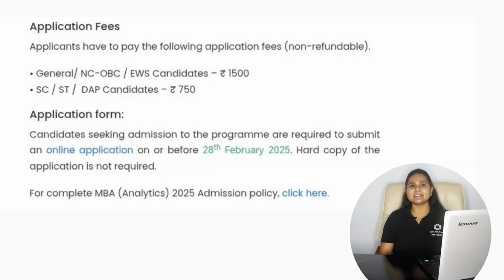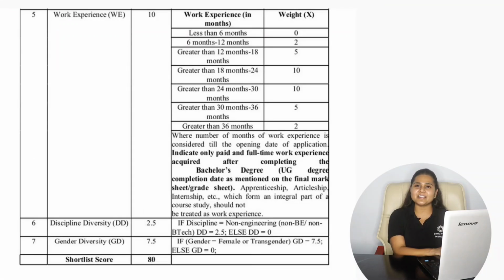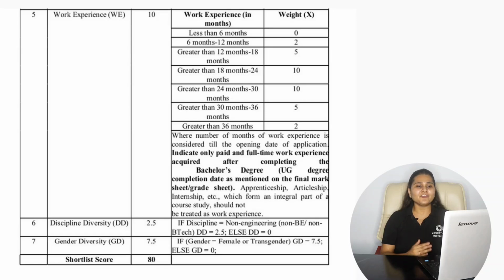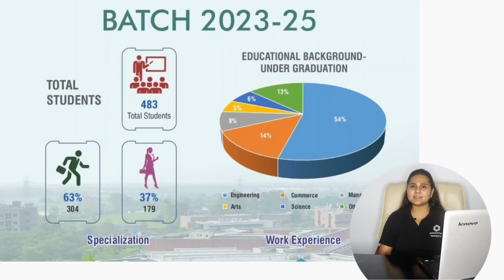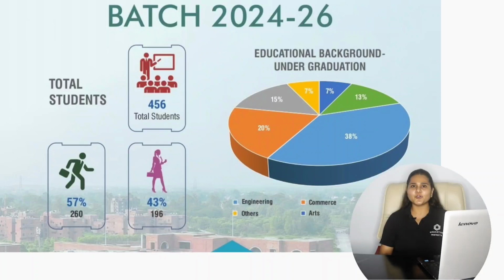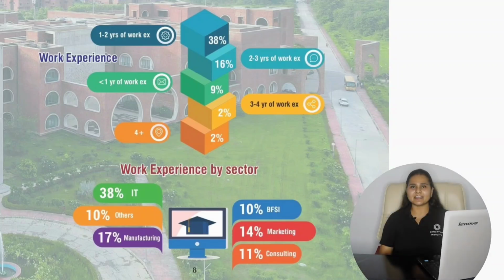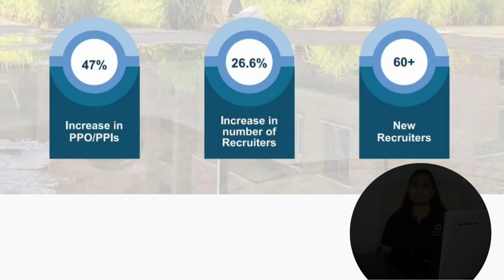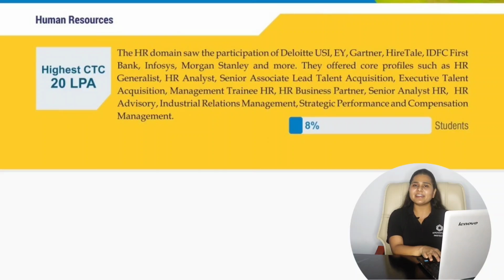MBA in Buissness Analytics with IIM Kashipur🔥 Selection Criteria, Placements, Fees for IIM Kashipur